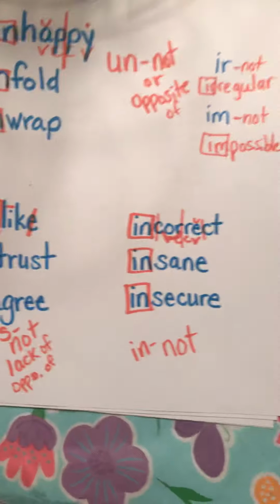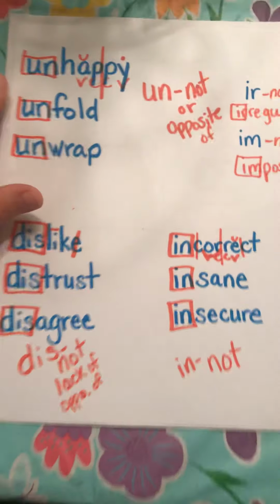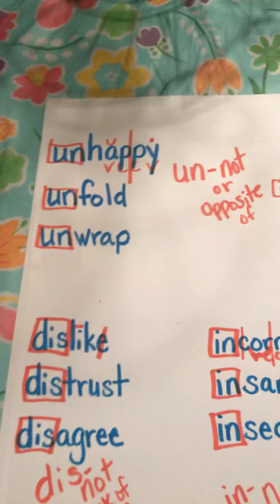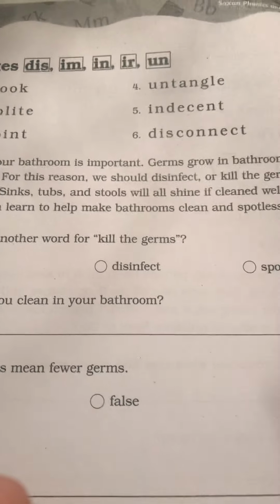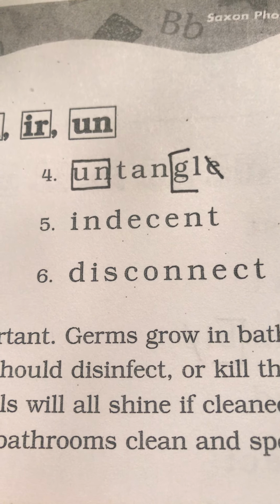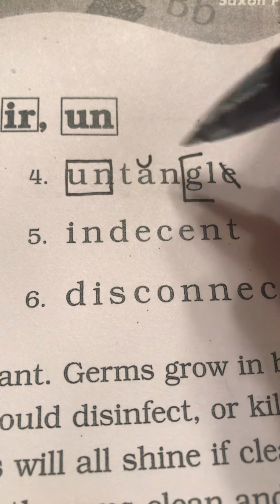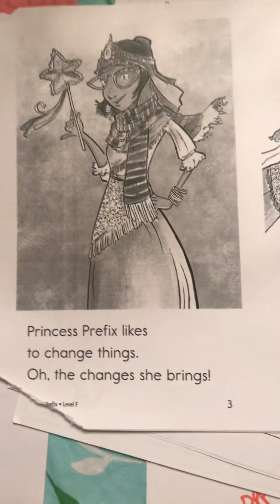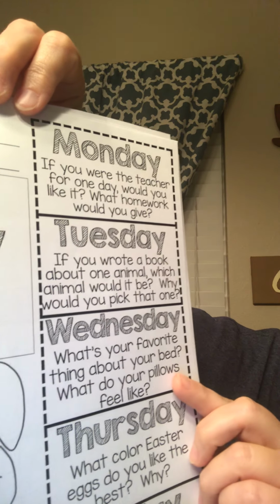Literacy April 7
Literacy with Leister, AMI April 7